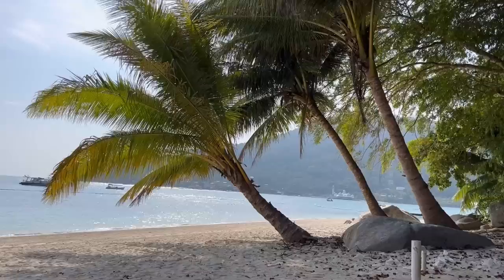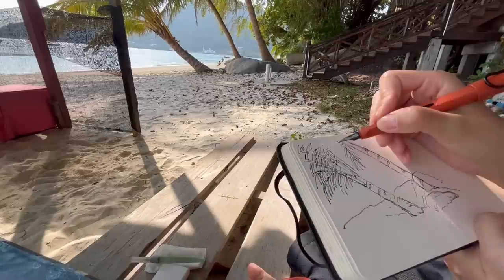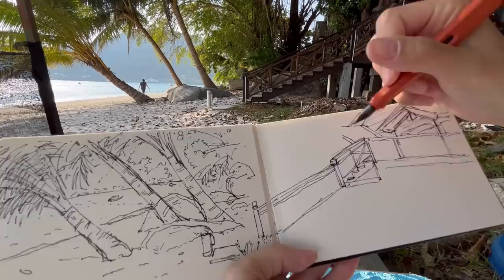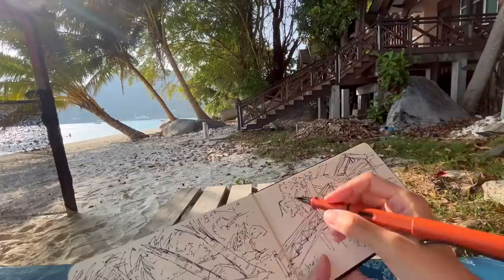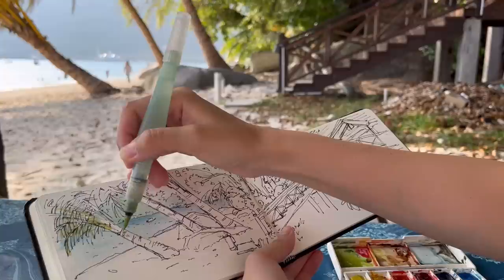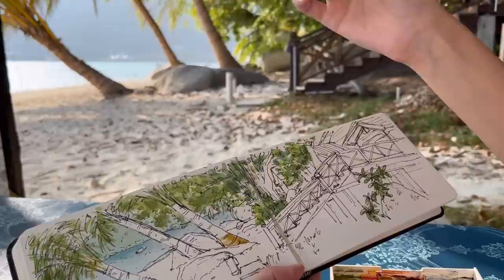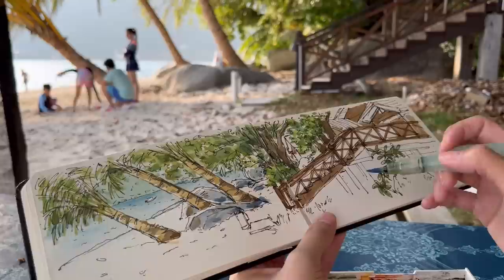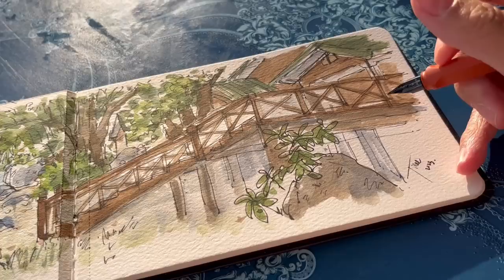One brush, one pen sketching by the beach l Plein air ink and watercolor sketch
If there is “urban sketching”, why is there no “beach sketching”? Would you join a Beach sketchers group? How about “rural sketching”?
Well all I can say is, it is much more relaxing listening to the waves and the rustling of leaves than to traffic🍀🚤🏝️

Materials

Pentel water brush

Lamy fountain pen

Noodler’s fountain pen ink

W&N watercolor pocket box

Time stamps
0:00 Intro
1:46 Inking
9:04 Painting the ocean
10:49 Painting the greens
12:42 changing colors
12:55 Painting the browns
14:57 Painting the greys
16:13 Painting the sand
17:25 Painting the reds